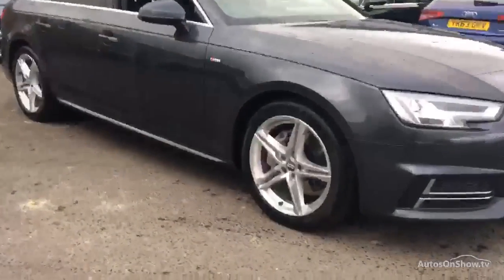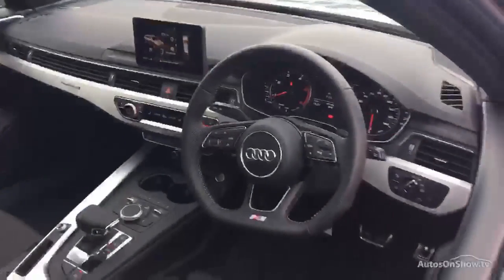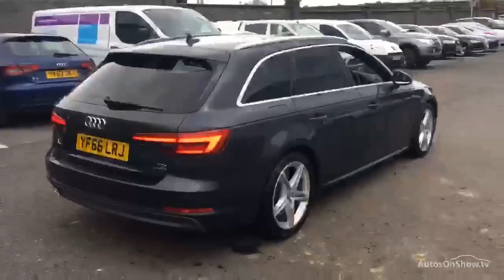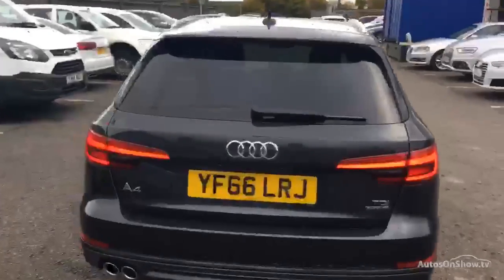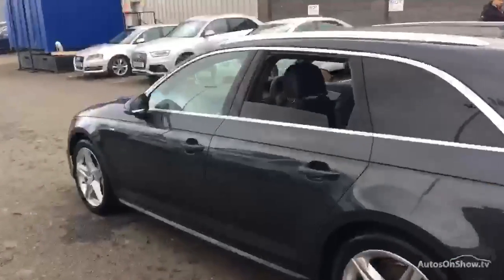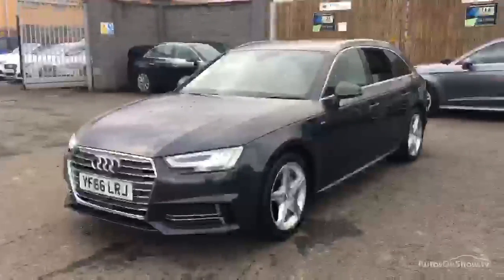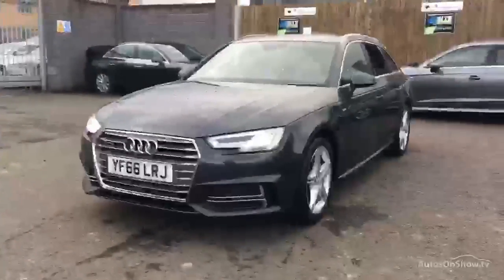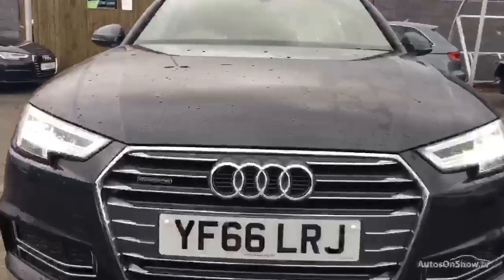AUDI A4 AVANT TDI QUATTRO S LINE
AUDI A4 AVANT TDI QUATTRO S LINE ESTATE , in

YF66 LRJ